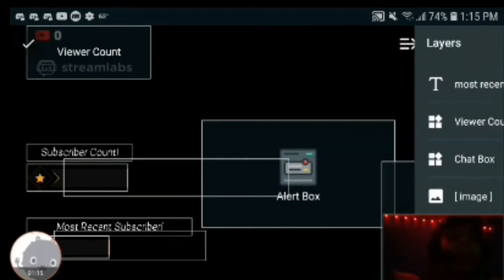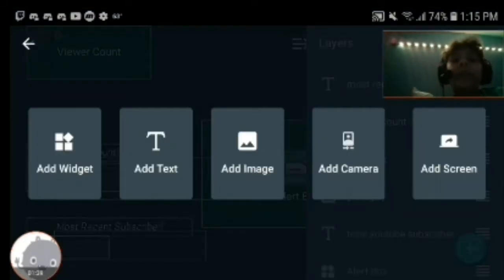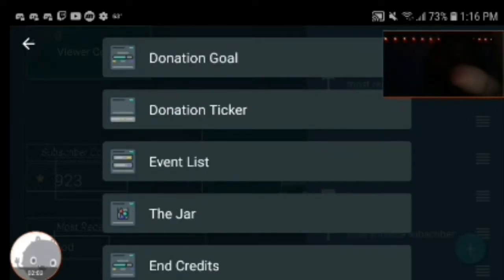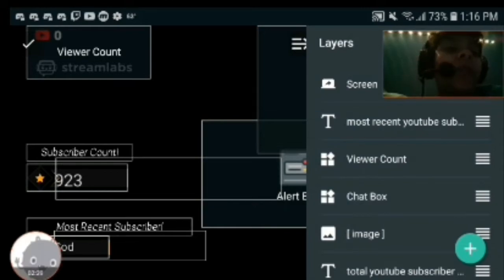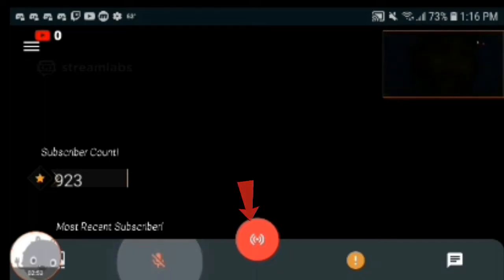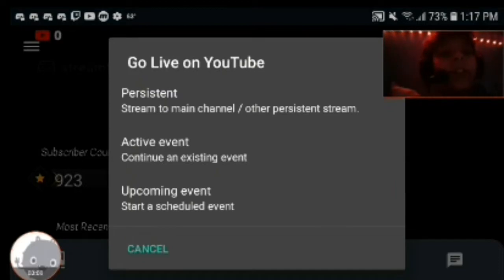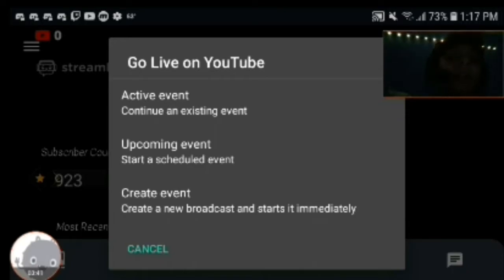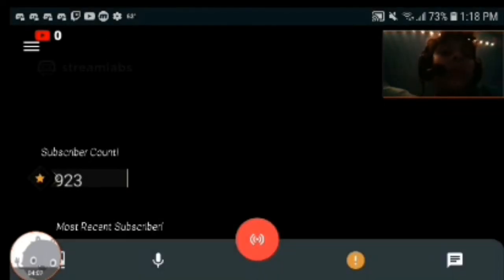How To Stream On Stream Labs! (iPhone & Android) (2023)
If you want a facecam comment yes or no
If you want more tutorial videos comment yes or no